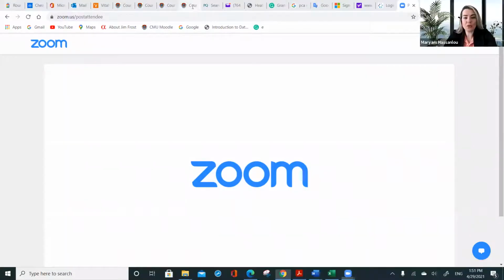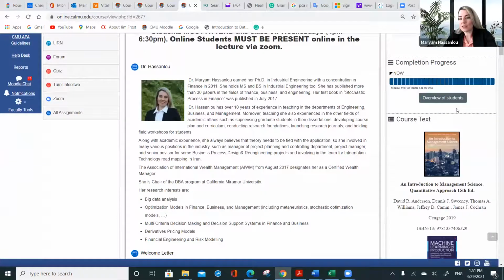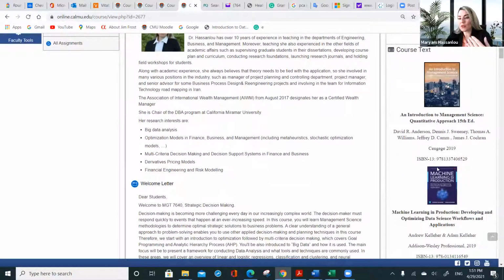Welcome video MGT7460 Summer1 2021 Hassanlou